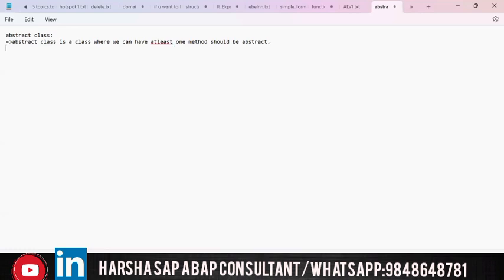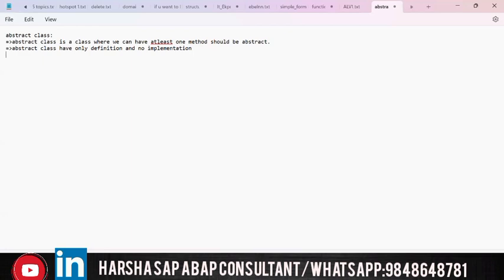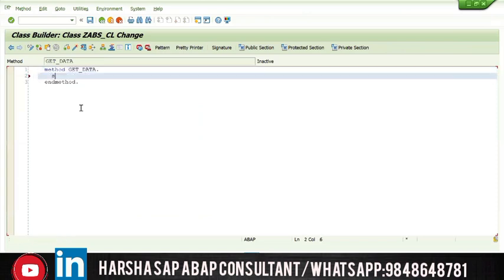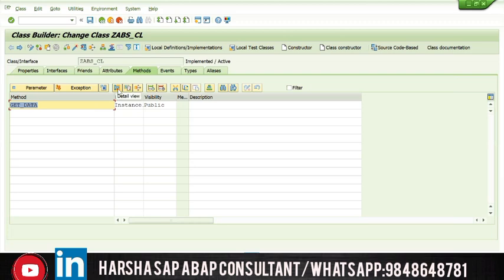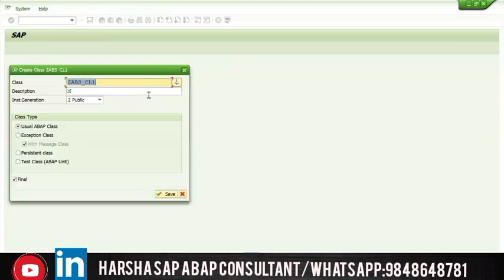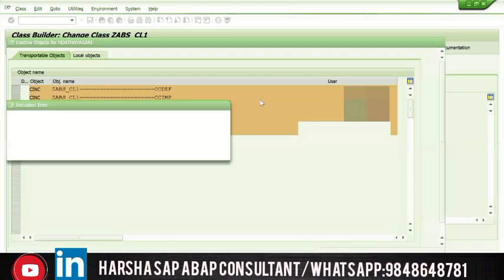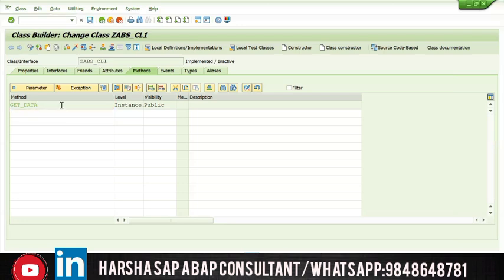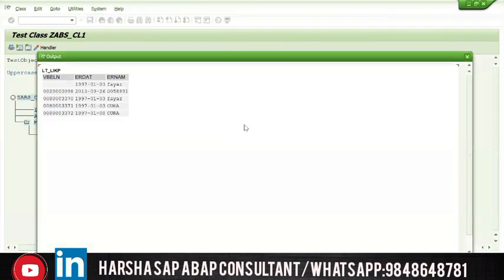abstract class in ooabap || abap, oops, odata training contact whatsapp:9848648781